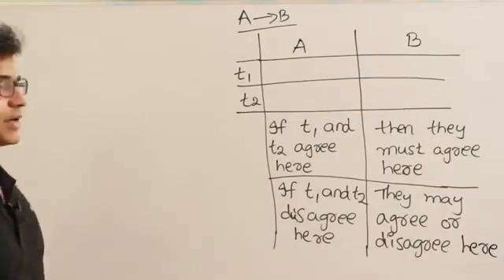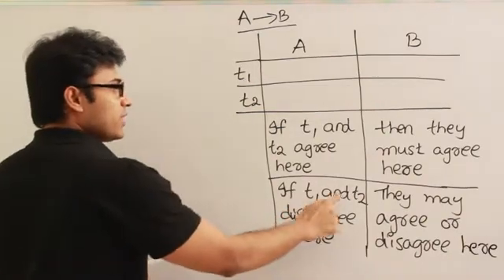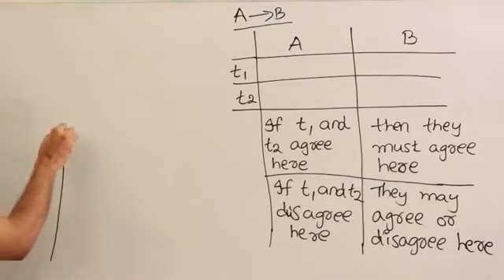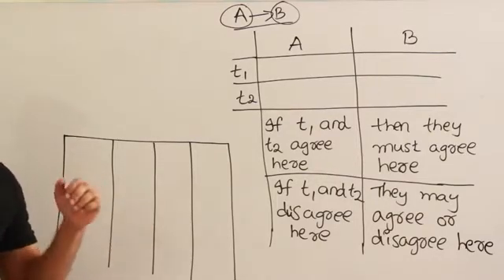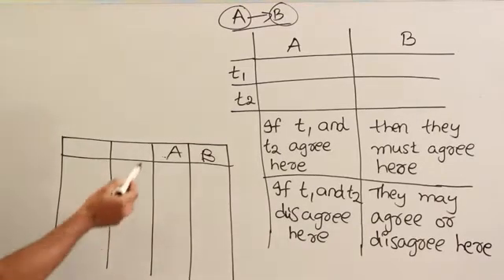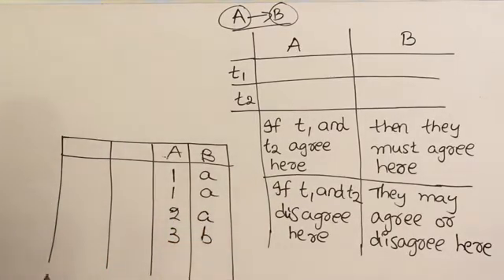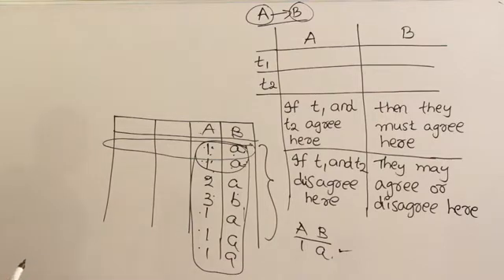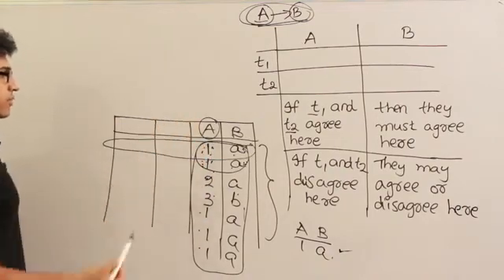DBMS || Normalization | Formal Definition of Functional Dependency